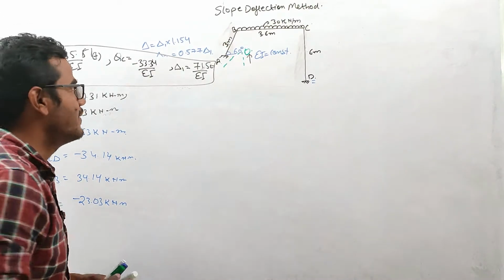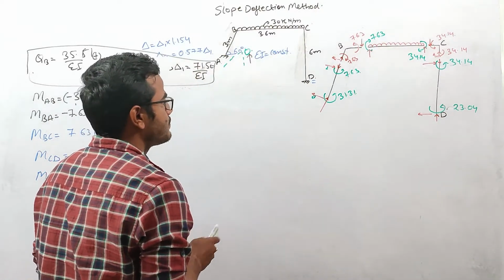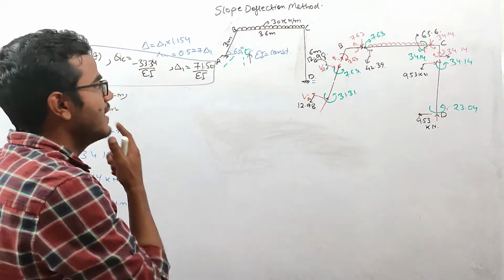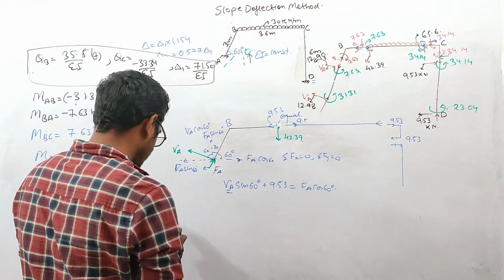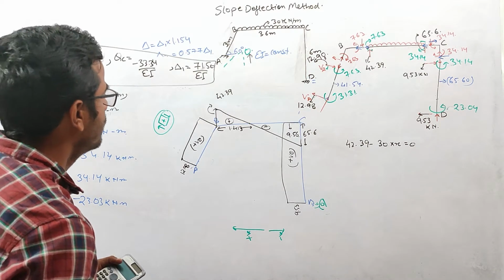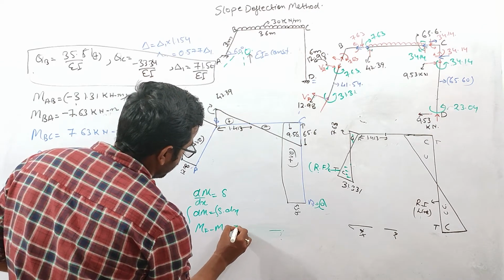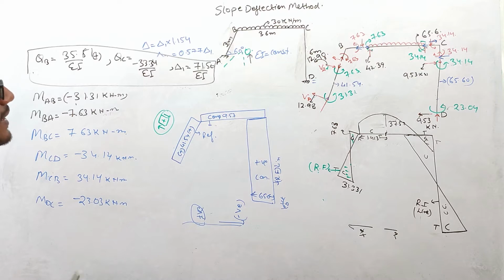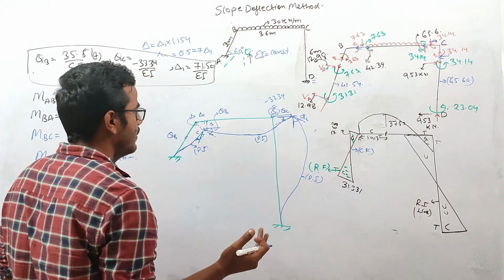Portal Frame analysis having inclined member (Column) using Slope Deflection method : Part 2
In this video I analyze portal frame having inclined column using  Slope deflection method. BMD,SFD , AFD and Deflection diagram is discuss in detail.
Gable Frame,slope deflection method structural analysis,Structure analysis,deflection diagram of frame,Bending moment diagram of frame,shear force diagram of frame,Axial force diagram of frames,Rigid Frame,Sway frame analysis

Problem is taken from the book Structure Analysis by R. C. Hibbeler.